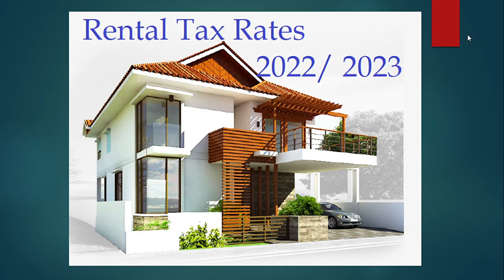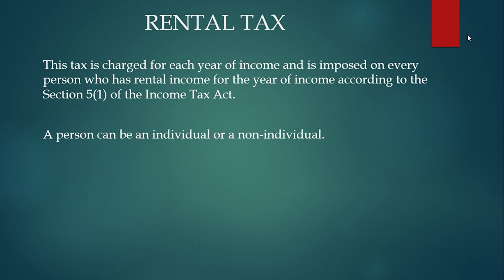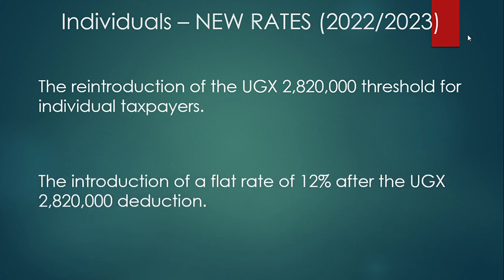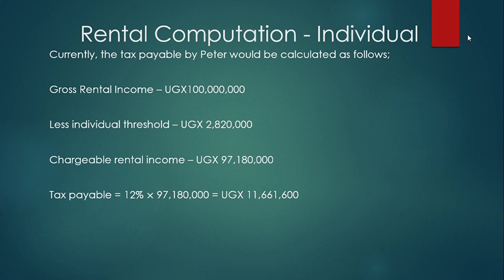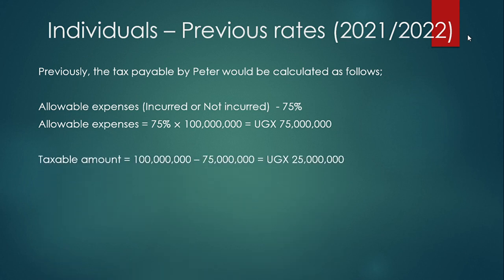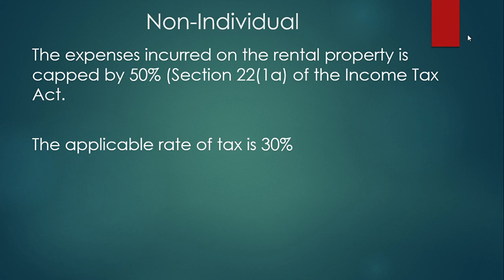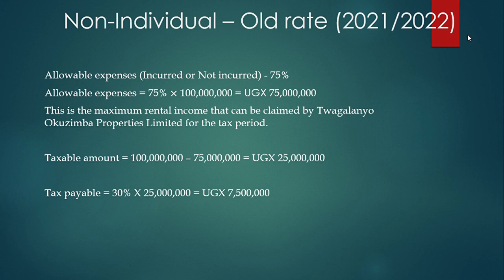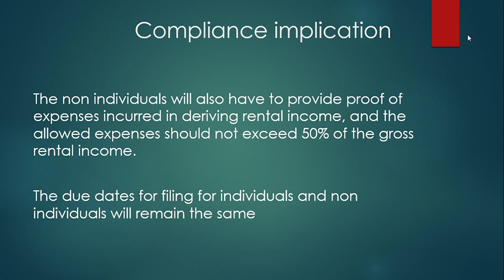NEW RENTAL TAX RATES FOR 2022/2023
Hello Taxpayers,
This video looks at the new rental tax rates for both individual and non individual taxpayers that are effective 1st July 2022. It also looks at the new tax compliance implications.